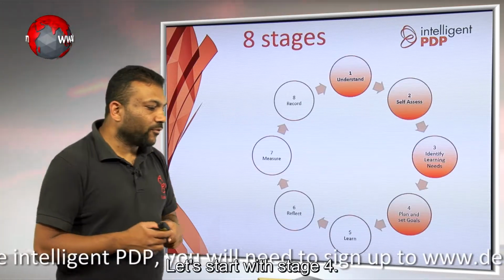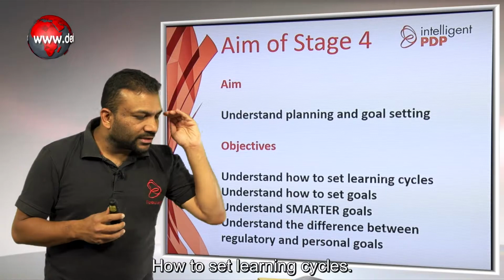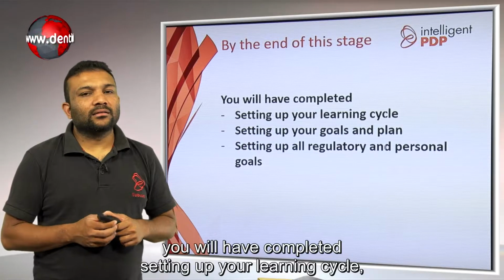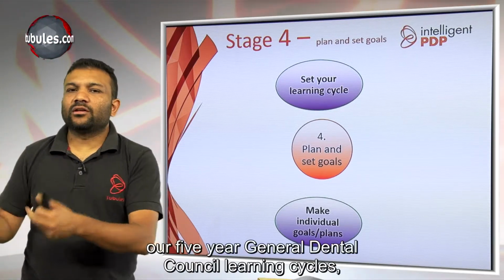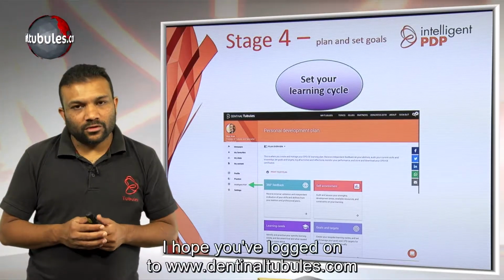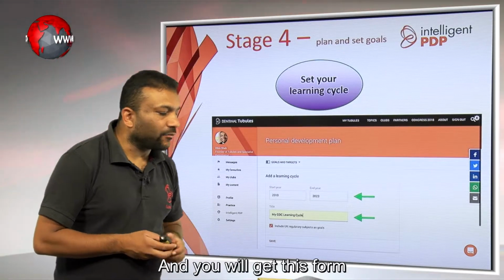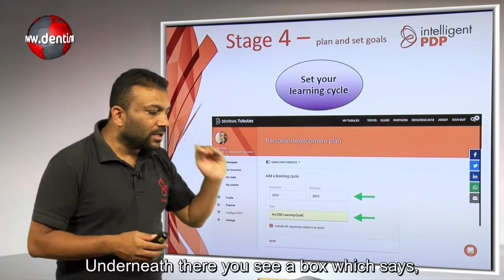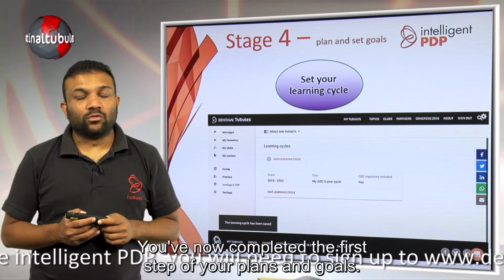The 8 Stages to Developing the DentinalTubules Intelligent PDP. Stage 4a – Goals & Learning Cycles